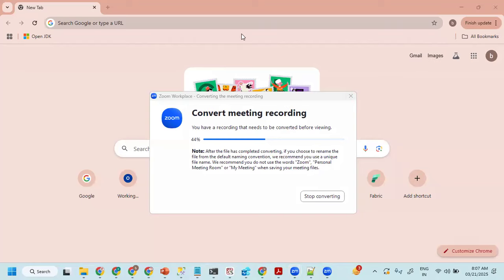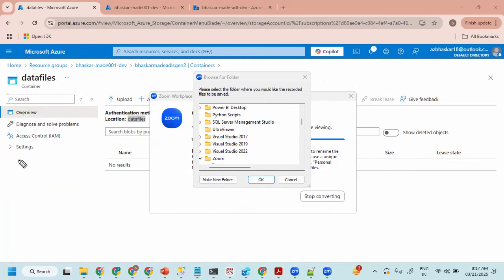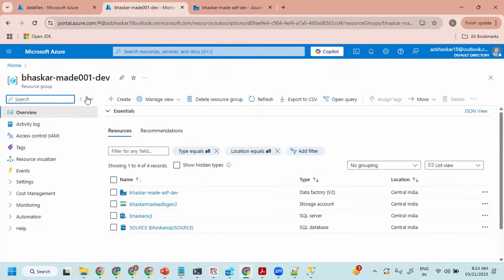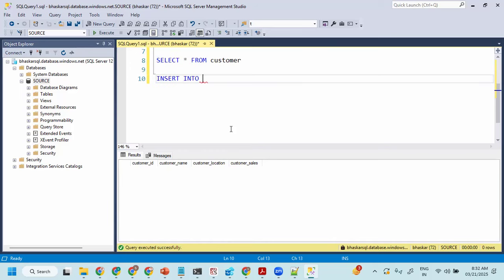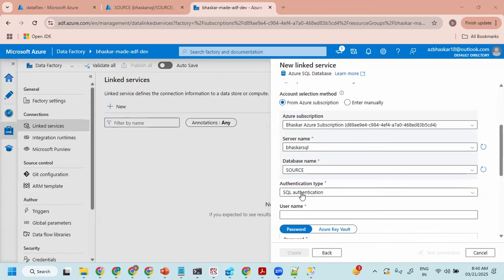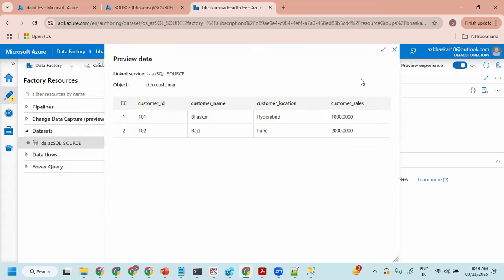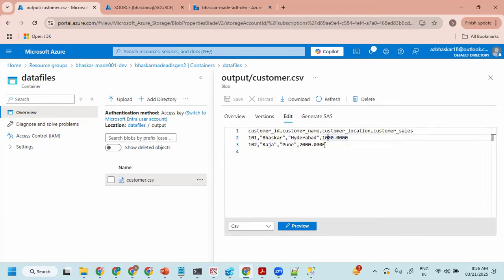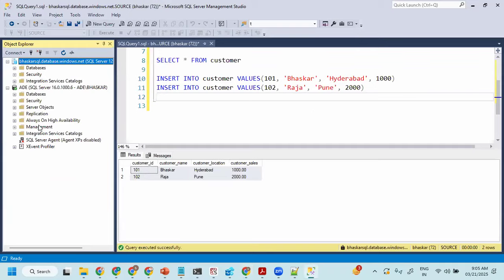Copy Data - SQL Server to ADLS